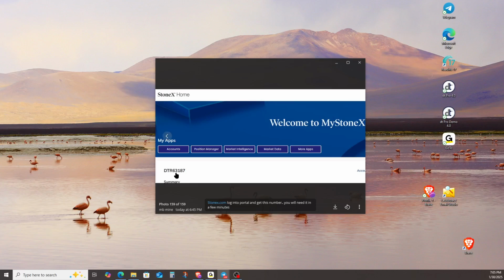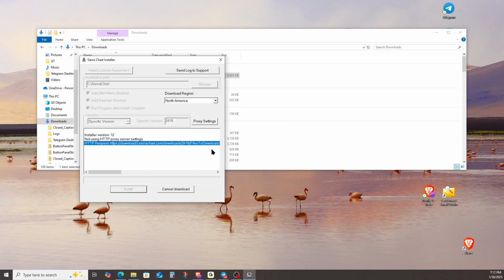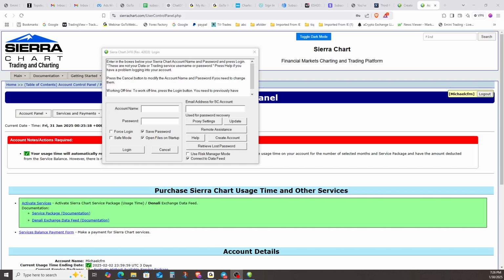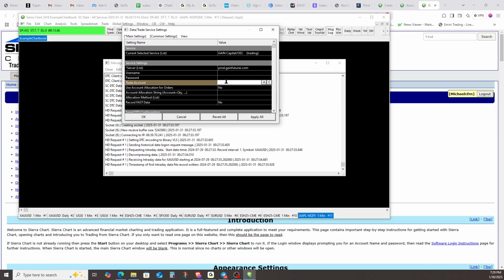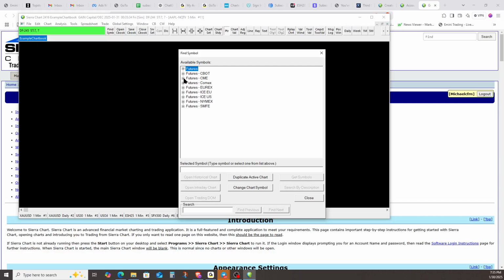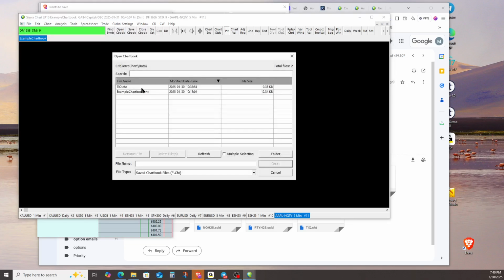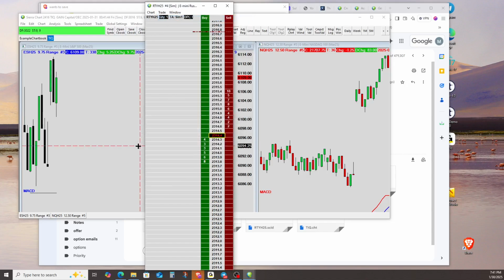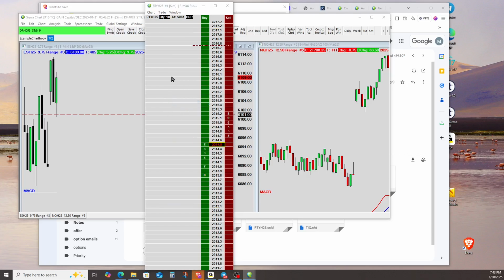Sierra Chart Installation for StoneX Users who as of Jan 31 lost access to DTPro, Zaner 360, etc.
The new StoneX Trader which is a watered down white label CQG will not work for the way that I trade. Sierra is what I will be using from now on.

You can see in the thumbnail photo that I have them looking very similar and I have the mouse clicks just about the same as well. I will include the chart book, dom files and bracket files in the Public Telegram channel for you all to download if you want. All those files need to be put into C:\SierraChart\Data

The video is about the steps required to install, create login, actually login.. connect to Gain/OEC and add and use charts and doms. I forgot to mention that you need to sign up for Service Pack 10, which costs $36.00.

Remember if you are connecting your Gain?OEC account you do not want the most recent version. Use version 2416.

Link to page to create and account and sign up for SERVICE PACK 10 ($36.00)in Sierra: